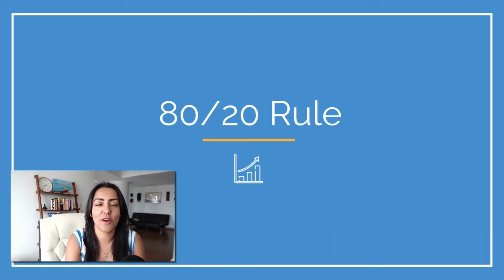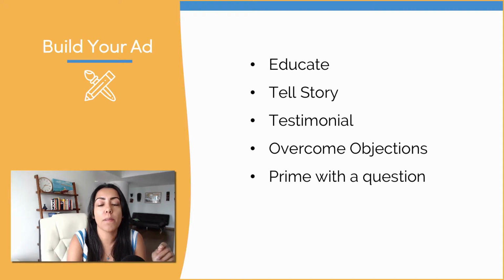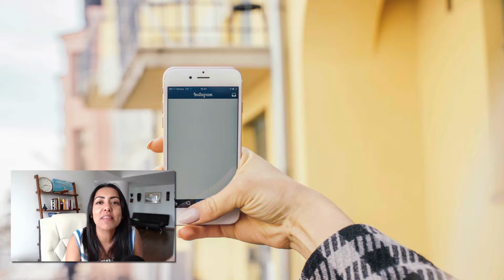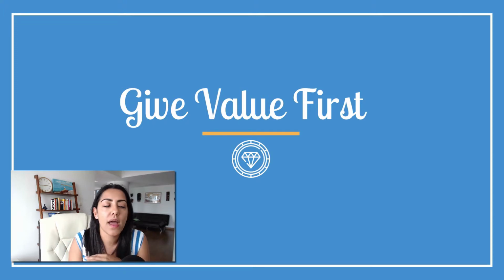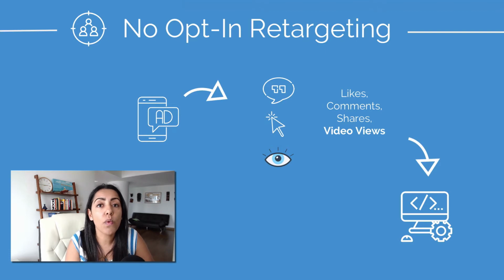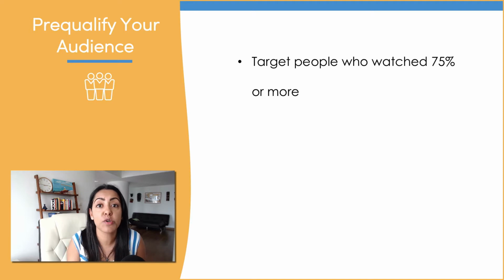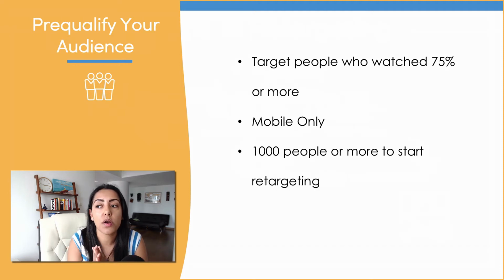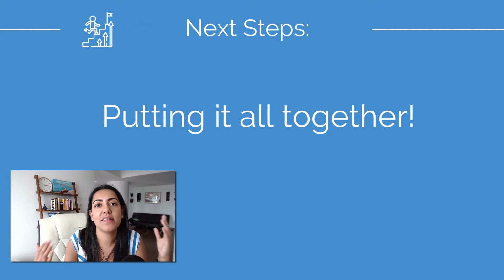Day 3 Facebook Ads Masterclass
Secret #1: The only 5 theme types you should choose from when writing your ad copy.

​Secret #2: Learn the exact "plug-and-play" script template you can use that will convert 100% of your dream clients.

​Secret #3: How to build MASSIVE momentum with your audience in a way that doesn't feel sales-y, pushy or manipulative.